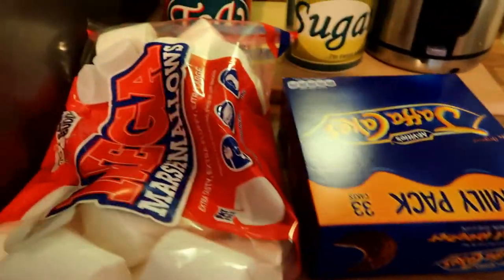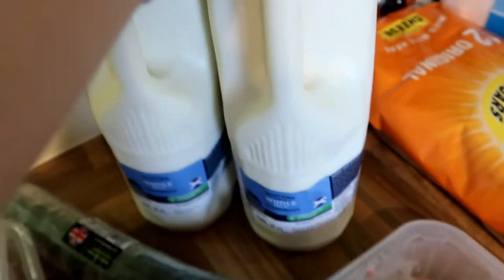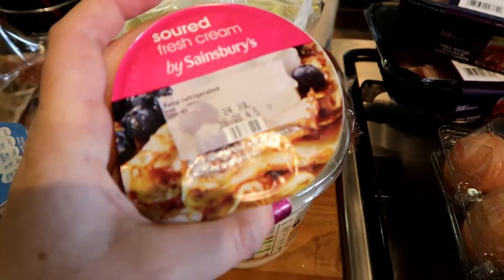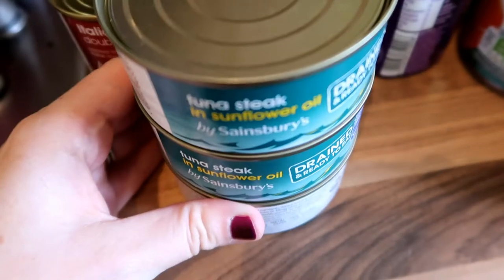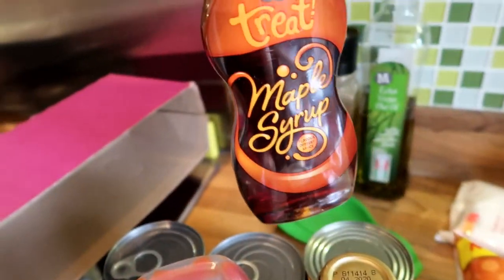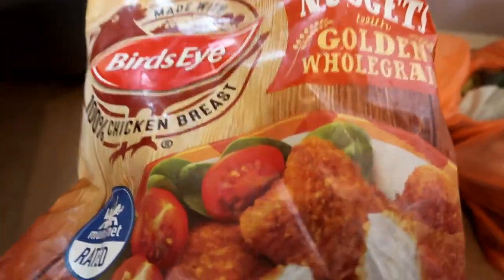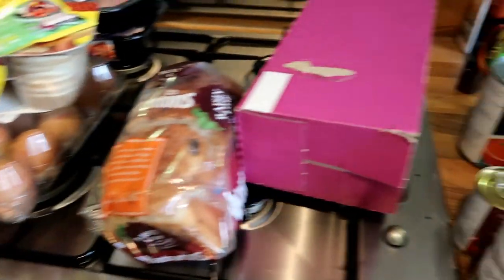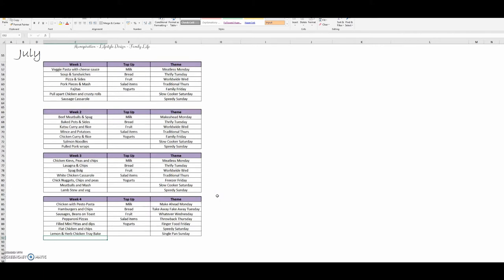Sainsburys JULY 2018 FAMILY GROCERY HAUL UK MONTHLY FOOD SHOP FOR A FAMILY OF FOUR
I'm excited to share you you my  MONTHLY FOOD HAUL AND PLAN Video.

I plan all my meals using a set monthly food budget, as we work towards our financial freedom and security goals.

If you enjoy this video, here are some others you might enjoy of a similar investing basics theme:
The Money Stacks System (that I use to budget and create financial freedom for our family)

My products you might love:
AutoPilot Money System for all your budget, financial freedom calculations, debt repayment system, Net worth calculator, Sinking funds and Investment Tracker

MY BOOK - The Master Money Blueprint available on Paperback and Kindle

The only step by step course that shows you how to design a Budget that allows for financial freedom and also creating the life you want.